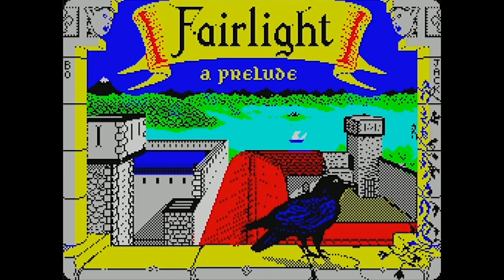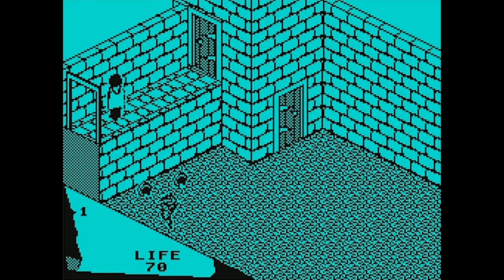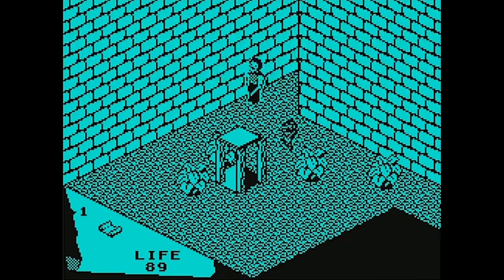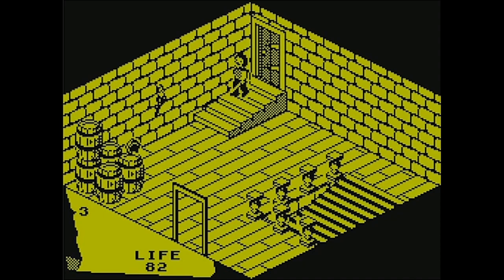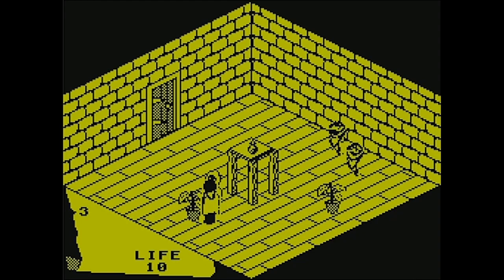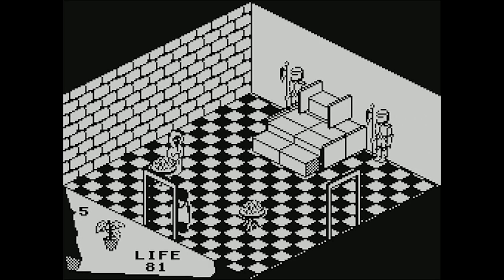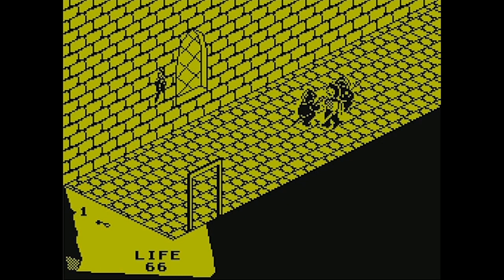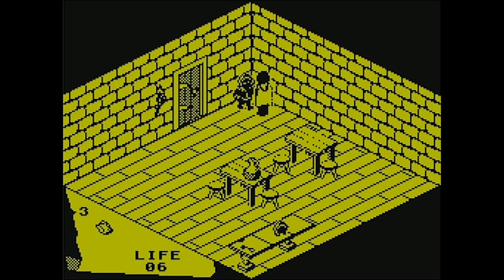Fairlight (ZX Spectrum) - Let's Play 1001 Games - Episode 476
Exploring the yellow and cyan dungeons of yore

Fairlight is an isometric projection arcade adventure video game developed by Bo Jangeborg and Jack Wilkes at The Edge and released in 1985. Developed in seven months, Jangeborg created the GRAX game engine using some prior code and components from his earlier project, graphics package The Artist. Wilkes contributed art assets towards the game, including enemy sprites and the title screen. The game was well received critically and commercially, selling over 50,000 copies; a sequel Fairlight II was released in 1986.

The game revolves around the protagonist Isvar, and his quest to find the Book of Light for the court sorcerer, in order for them to escape Castle Avars.

The ZX Spectrum version was one of the first (along with Technician Ted) to have an interactive loader - instead of the usual yellow/blue loading bars, a counter at the bottom of the screen ran backwards indicating how long until the game had loaded.

The player controls an adventurer named Isvar who can explore a castle displayed in an isometric view. Each object has its own physical properties and resultant characteristics in terms of how much else can be carried alongside it. Certain objects have special uses (e.g. keys open certain doors), and there is a puzzle element to the game to discover how some of these objects relate to the world in order to help the player solve the game.

In addition to carrying objects, they could also be stacked on top of each other to enable Isvar to climb up to rooms above him or to reach objects otherwise out of reach. There are also a number of secret areas in the castle that are not visually obvious to the player and can only be discovered through exploration.

During Isvar's exploration of the castle he is accosted by its guards and monsters - trolls, monks, guards, tornadoes, man-eating plants, bubbles, etc. all of which weaken Isvar's energy. The castle also contains food and magical potions which will restore his health. In addition, certain game objects can affect the enemies (by either killing them, distracting them, or freezing them, depending on the object and the type of enemy they are used upon).

Once defeated in combat a guard disappears leaving only his helmet behind. Helmets can be picked up and carried by Isvar, and placed somewhere else out of harm's way (or into the path of a tornado, that destroys any object it touches). If Isvar leaves the room, the guard will regenerate from the helmet.